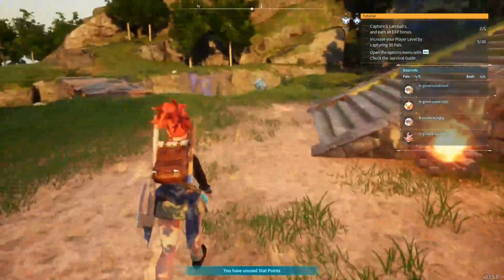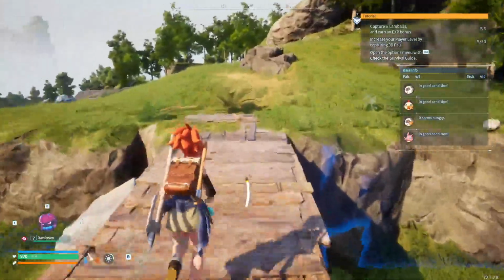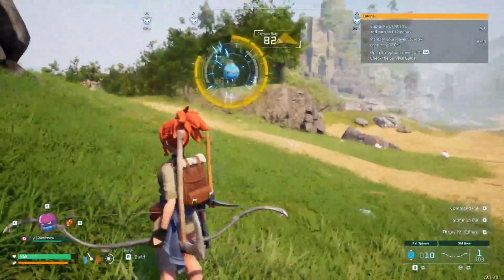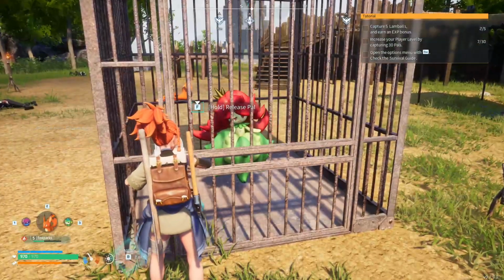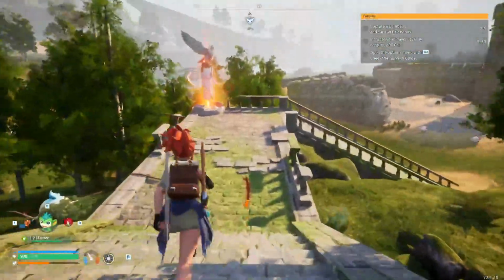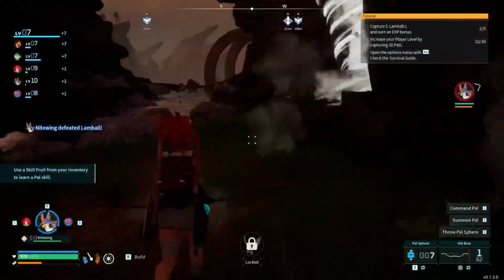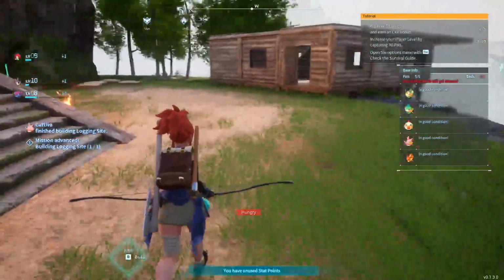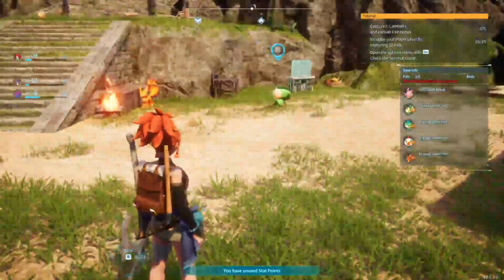Palworld - How To...Gameplay Walkthrough - Solo -Ep 2- So much more than Pokemon Lets Play!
Survival Is Just A Game.

Palworld. Everyone is playing it.  I have been playing it since the first day and have enjoyed every second of it.  That is why I want to play it for you guys.
I hope you enjoy it, I plan on playing it a lot.

MOST IMPORTANT THING IS TO HAVE FUN.